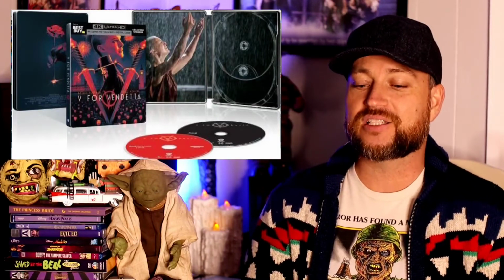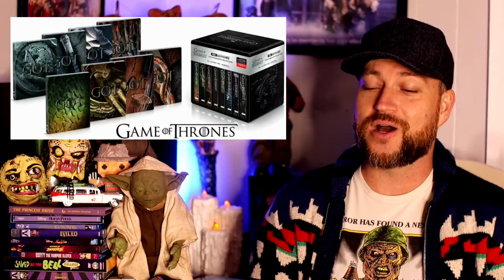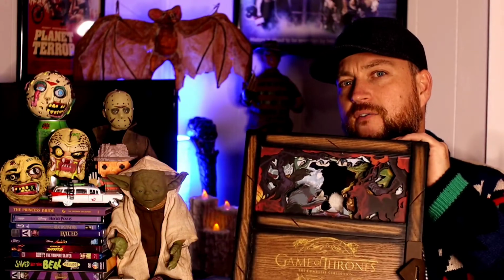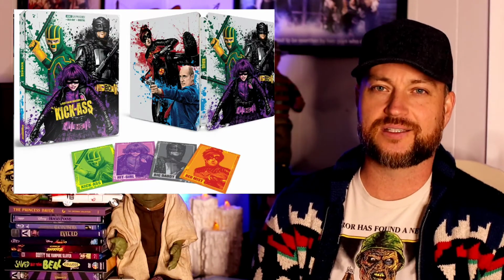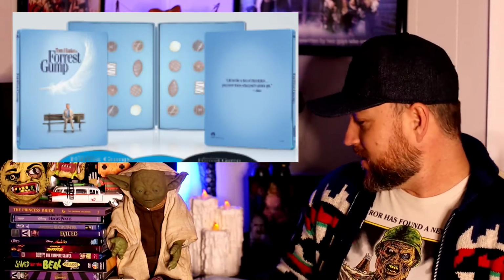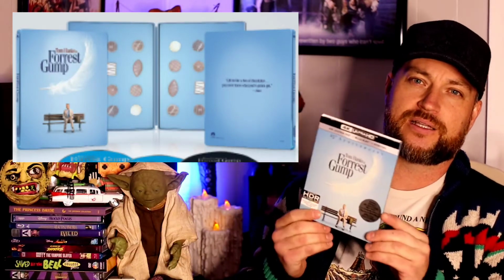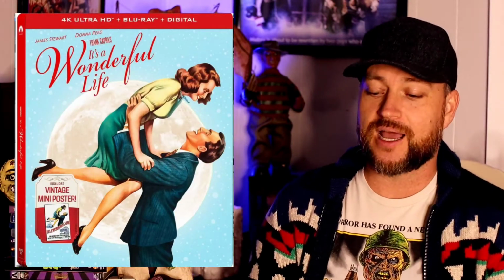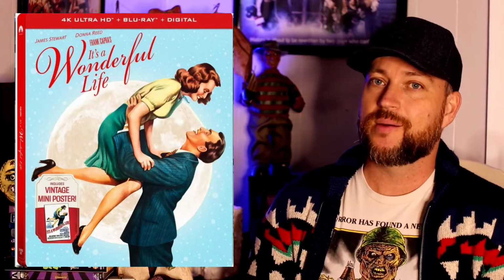Top 10 4K Blu-Ray Steelbook Releases | November 2020 | Best Buy 4K Steelbook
Here it is folks! The top 10 November Steelbook releases! Which ones will you be picking up??